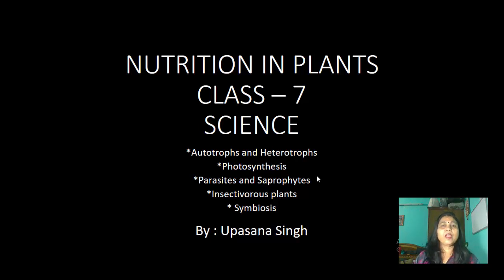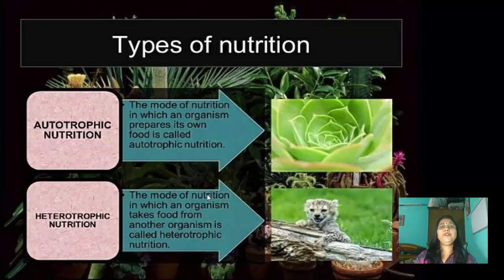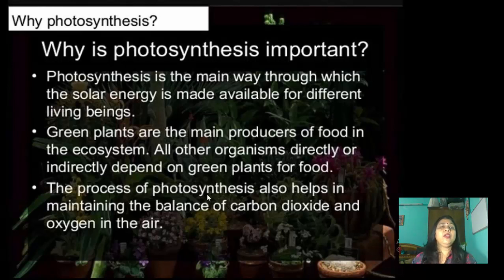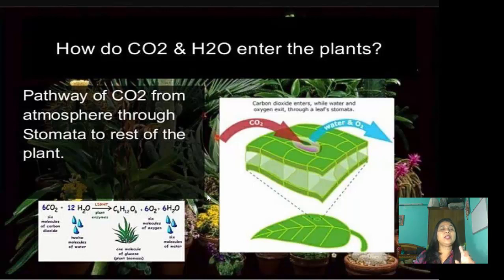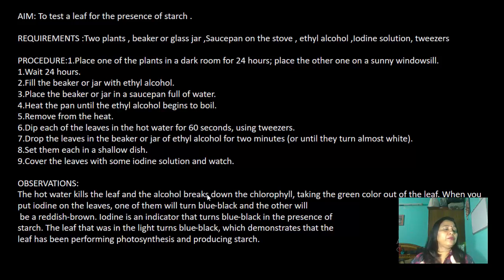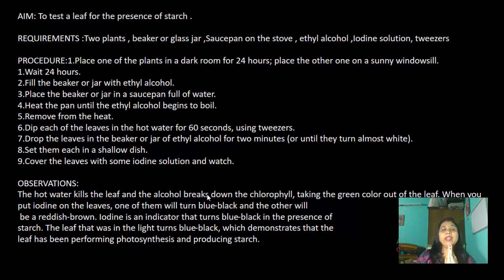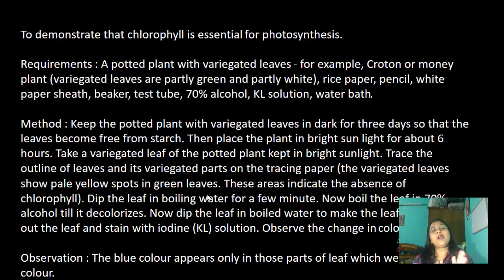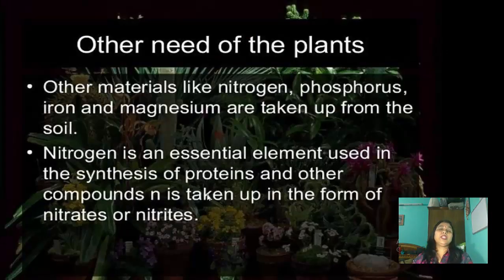Nutrition in plants | class 7 CBSE | science | online classes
This is a video by TGT teacher Mrs Upasana Singh in St Francis Convent School, Bareilly. She has over 20 years of teaching experience and this video will speak about it.
She will give you in depth analysis to the students on plant nutrition, autotrophs and heterotrophs, insectivorous plants, photosynthesis and symbiosis.